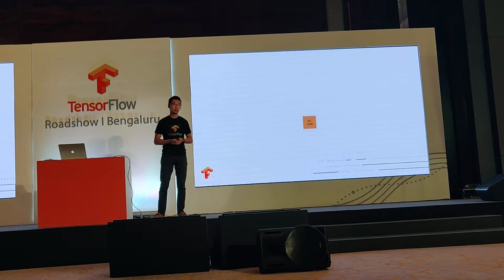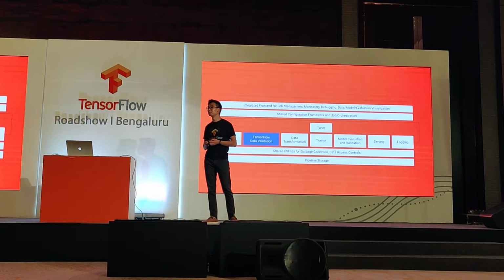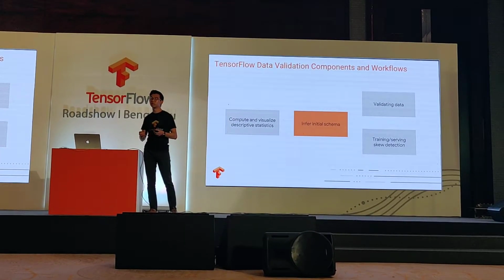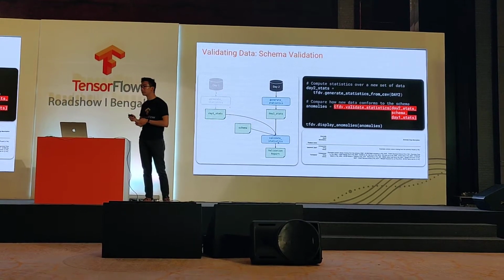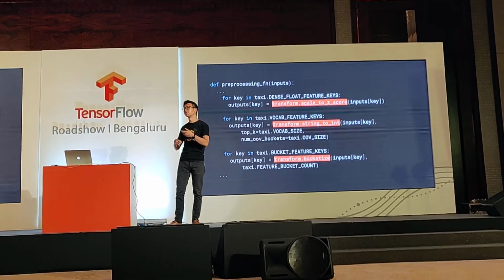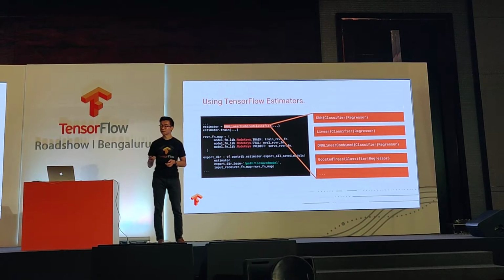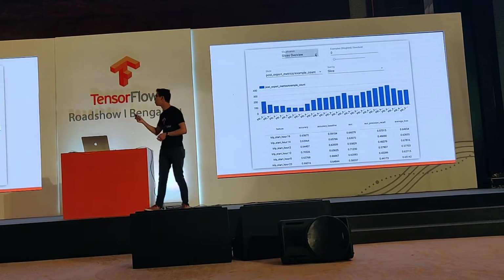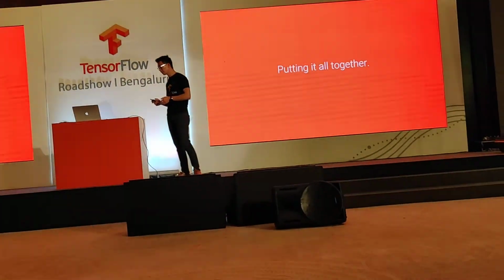TensorFlow Roadshow TensorFlow Extended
This Video is on TensorFlow, session presented by Google team. Useful for beginner & expert. Speaker # Kenny Song